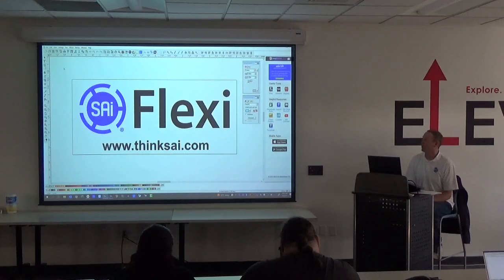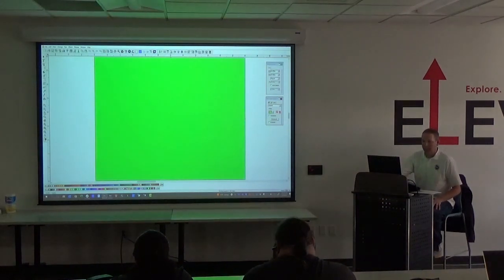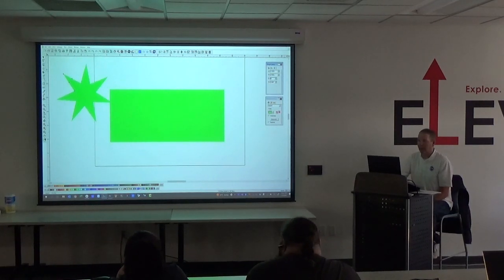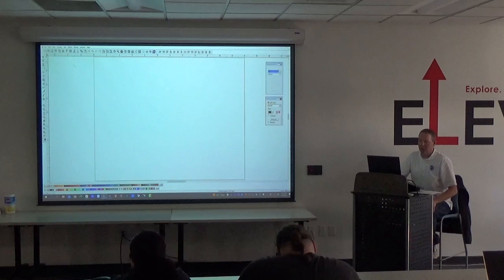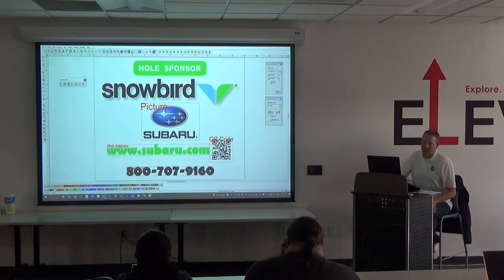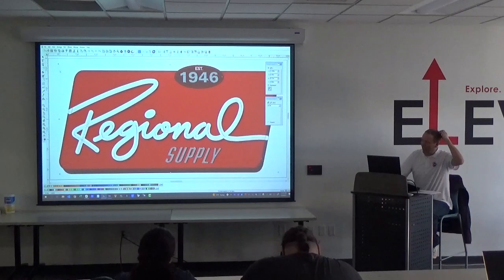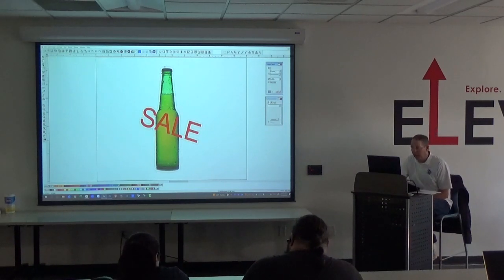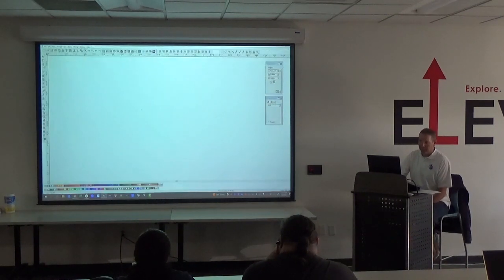Lunch & Learn - Flexi Design Class - February 2023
Learn some basic Flexi design principles in this 1 hour and 40 minute class.
- Navigating Flexi workspace
- Design central
- Text
- Working with objects
- Vectorizing
- Working with bitmaps
- Effects
- Print & cut workflow
- Auto serialization
- Variable data